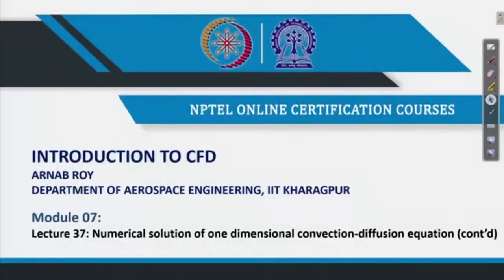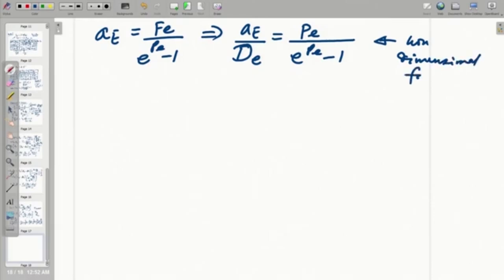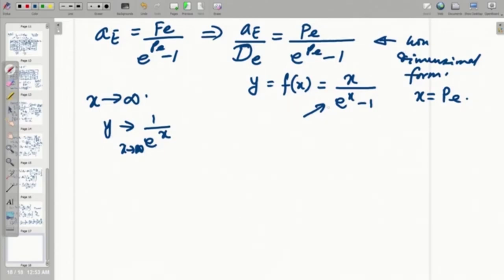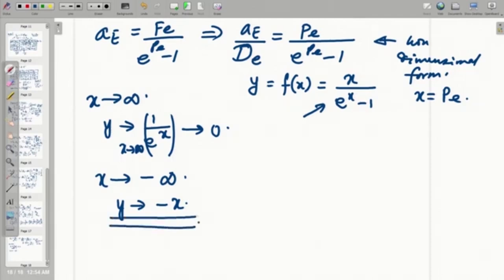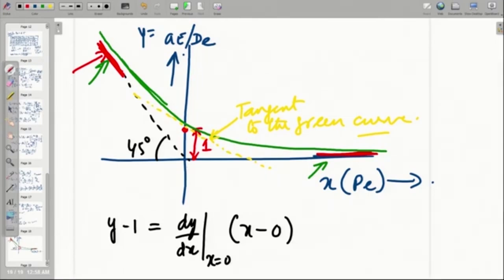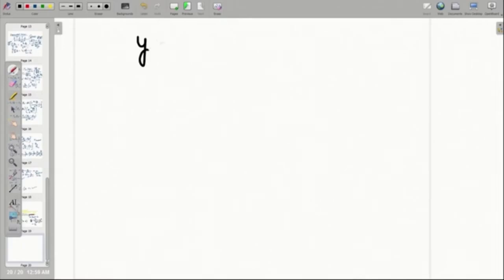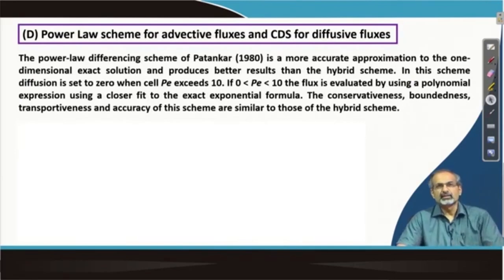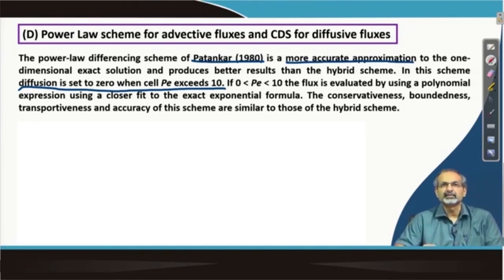37: Numerical Solution of One Dimensional Convection - Diffusion Equation